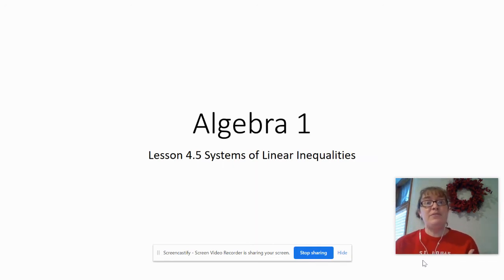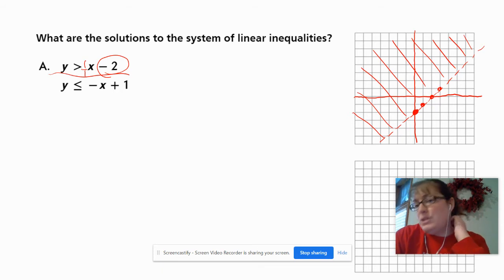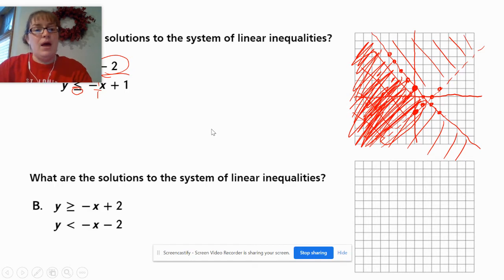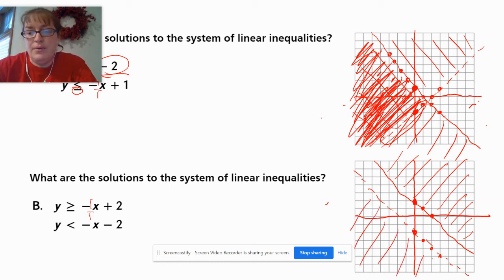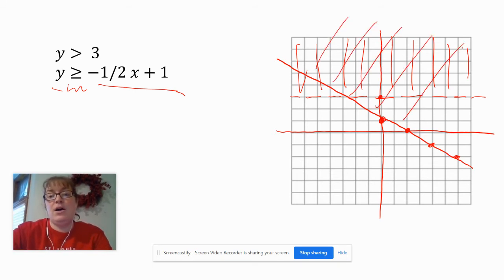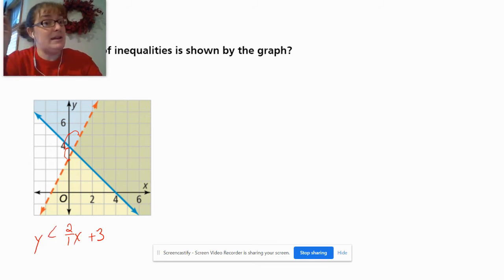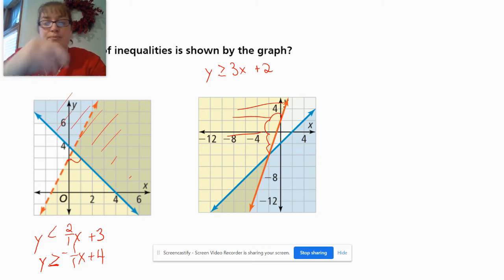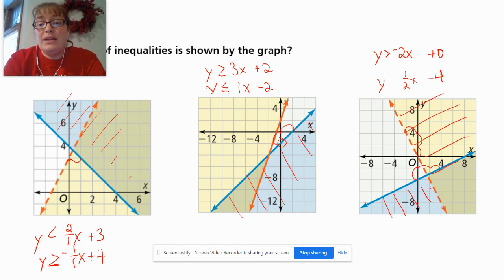026: Solving Systems of Linear Inequalities